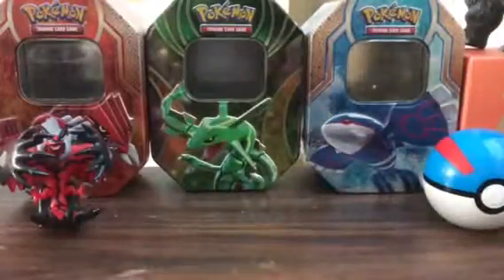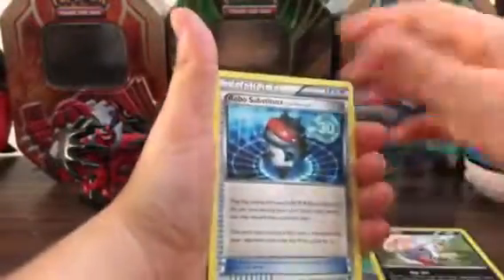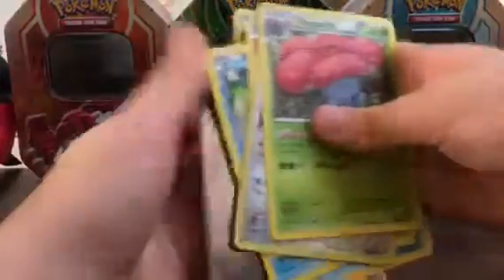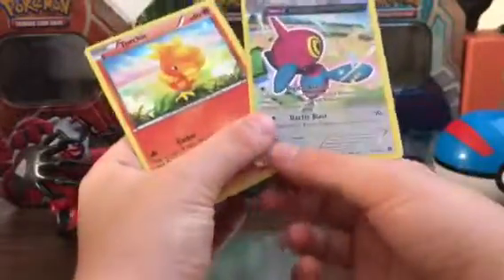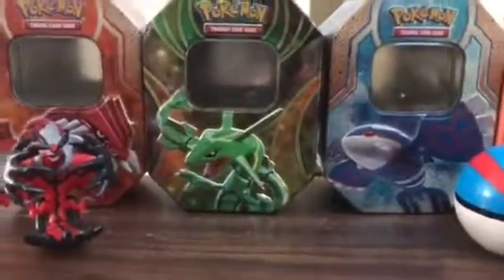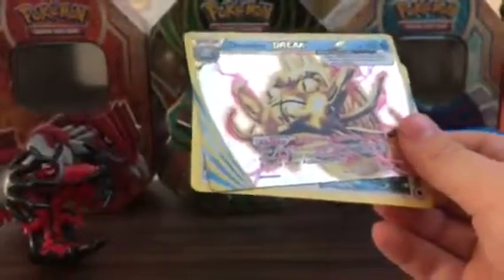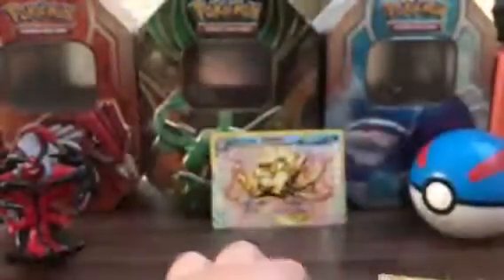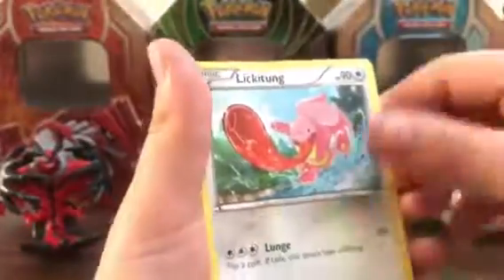Find da BREAKS-part 2:One BREAK check✅